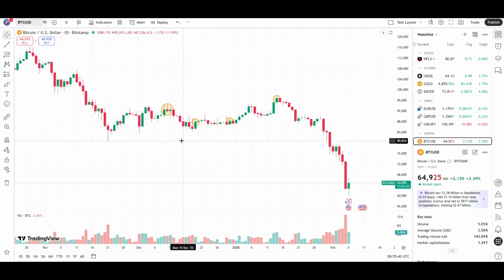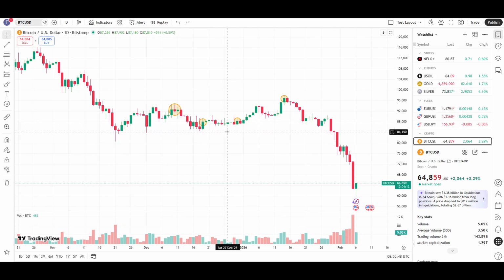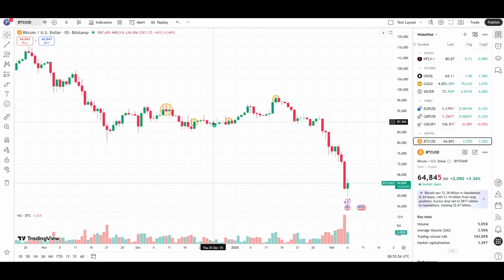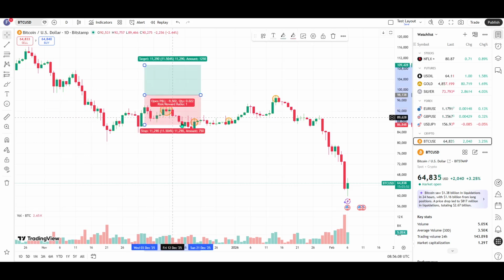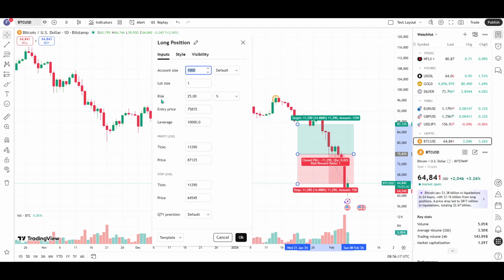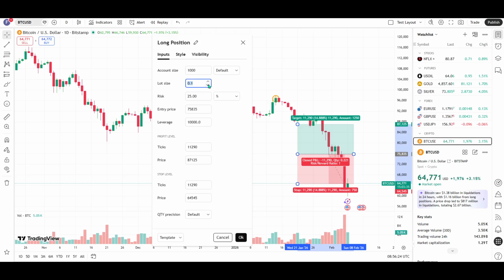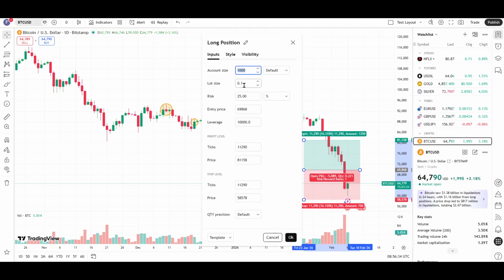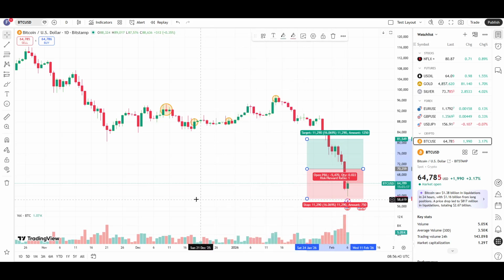How to Change Lot Size on TradingView (2025 Step-by-Step Beginner Tutorial)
Learn how to change lot size in TradingView the right way! In this 2025 step-by-step beginner tutorial, I’ll show you how to adjust order size, modify quantity settings, set default lot sizes, and manage trade sizing directly from the TradingView trading panel. Perfect for beginners placing trades through connected brokers in TradingView.